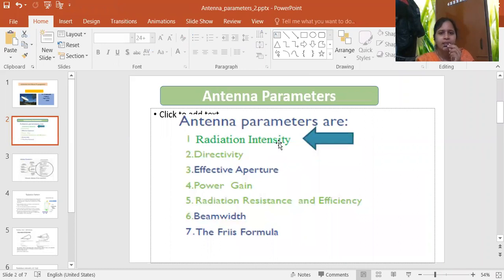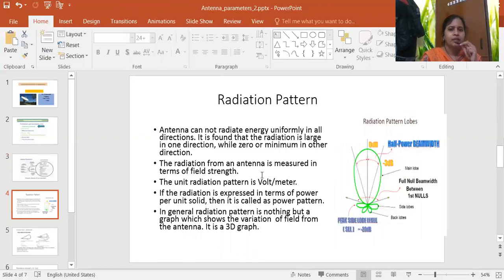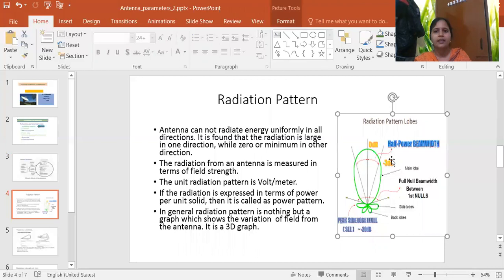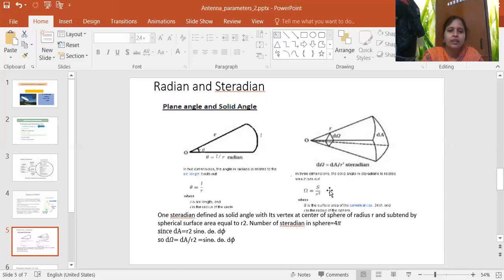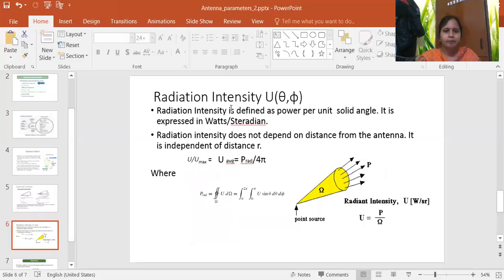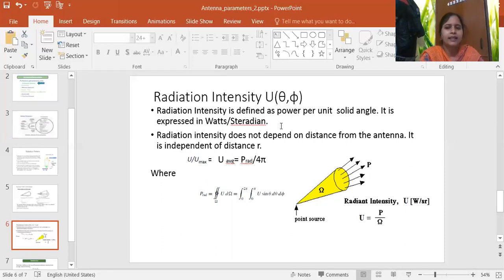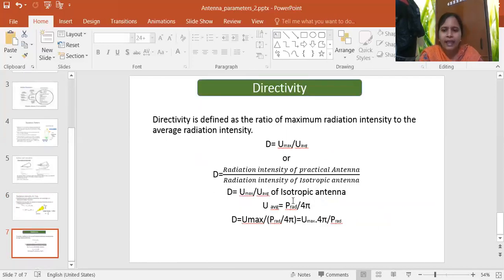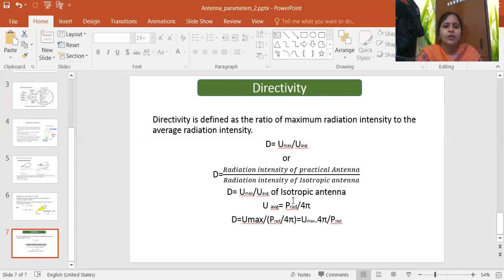Antenna parameters Part 2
Antenna Basics